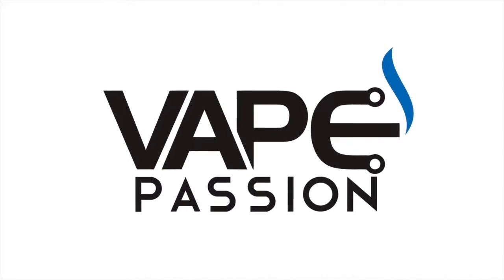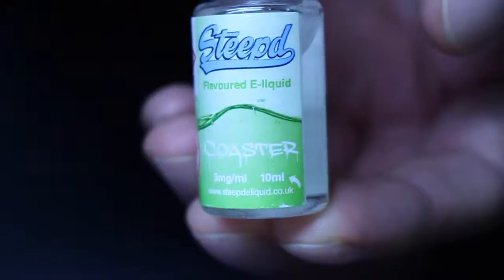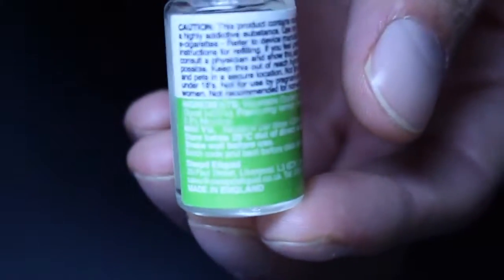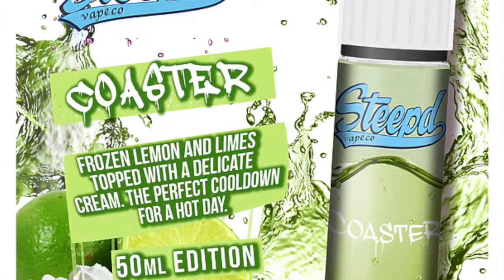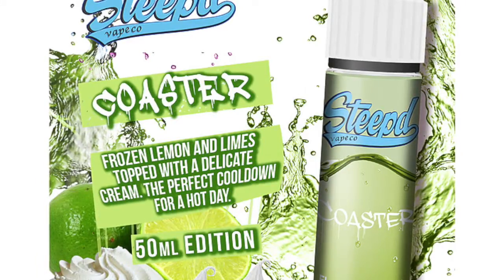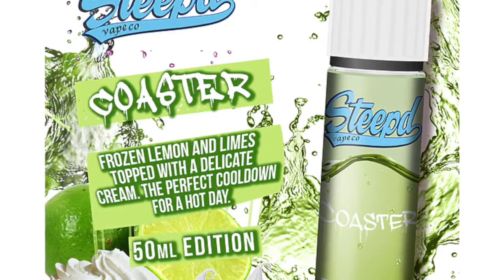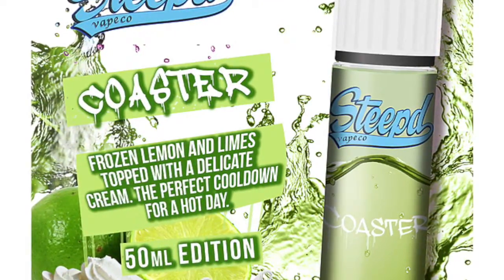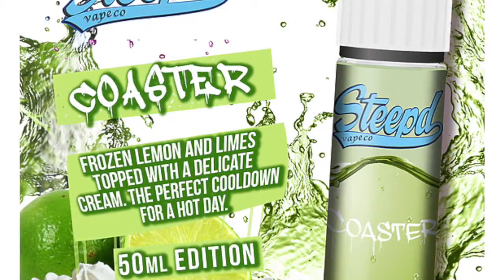Review of Coaster by Steepd Vape Co.